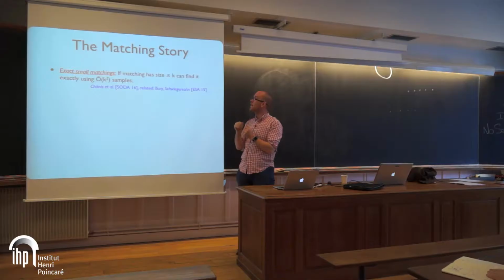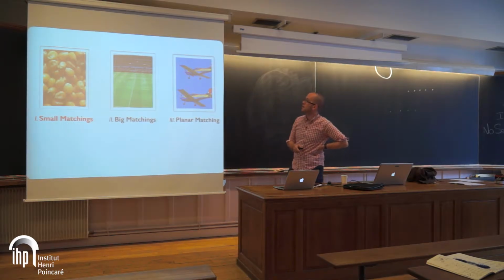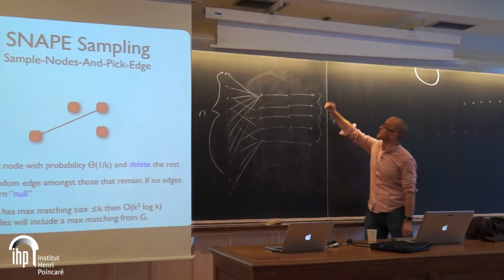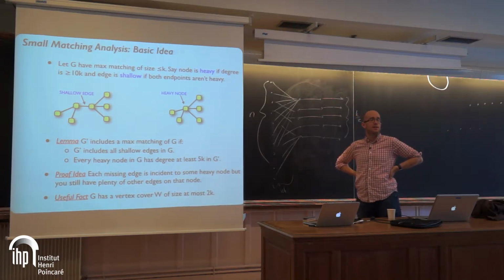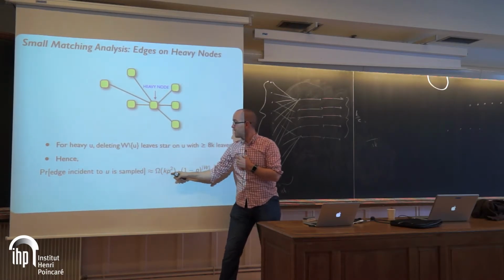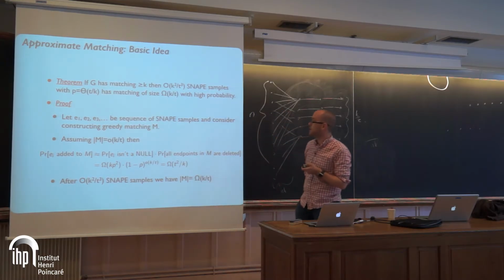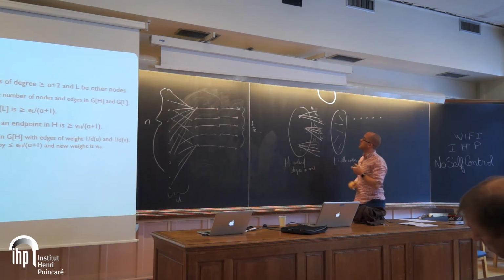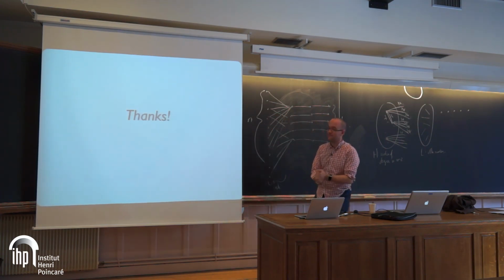New Algorithmic Techniques for Massives graphs 2/2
By Andrew McGregor (University of Massachusetts)
Abstract: We'll present a 3 hour tutorial covering recent algorithmic results on processing massive graphs via random linear projections, aka sketches, and data streams.